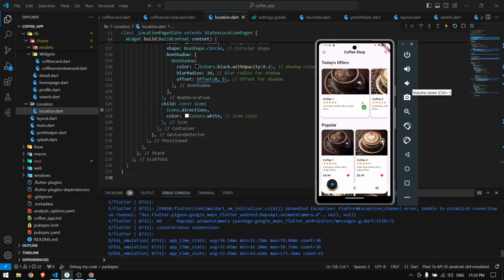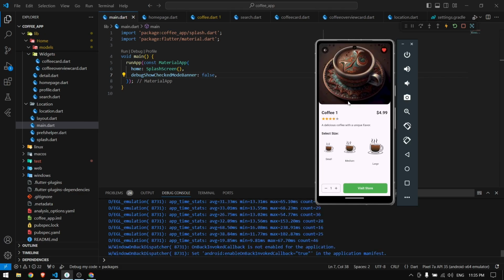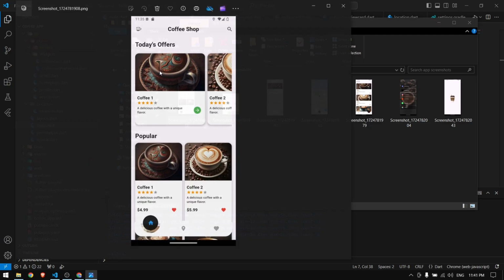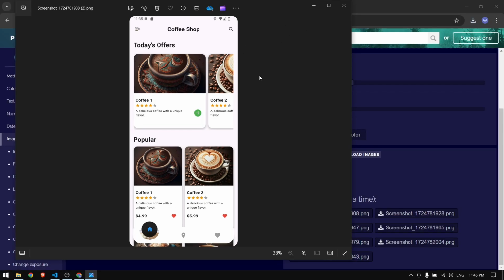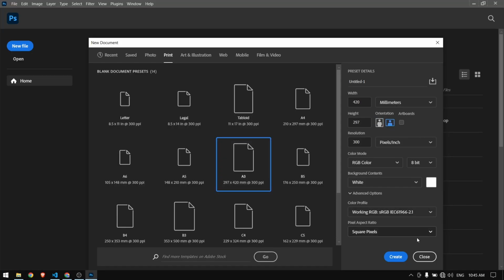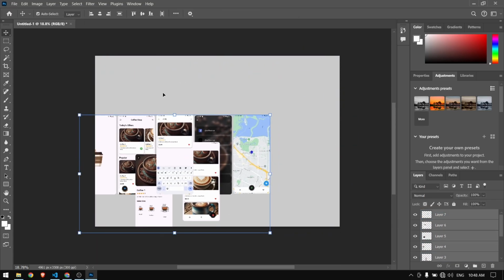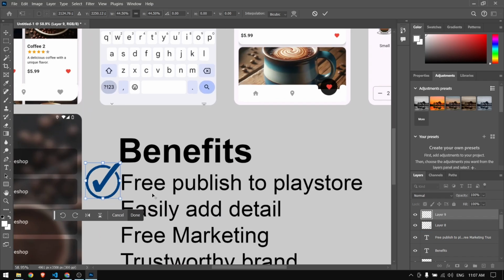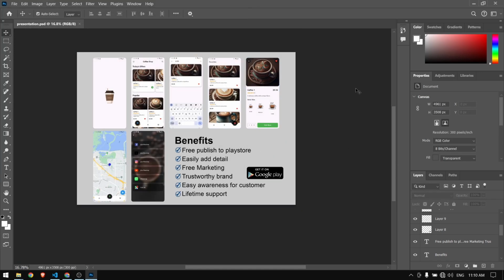Designing a Professional Presentation ☕ | Flutter Coffee App Part 11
In this video, I walk you through creating a sleek, one-page presentation for our Flutter Coffee App, perfect for pitching to potential coffee shop clients. We start by cleaning up the app UI, removing the debugger label, and capturing screenshots of key pages like the homepage and detailed views. Then, I bring the screenshots into Photoshop to design an A3-sized presentation with a focus on a clean, professional layout.

Key Highlights:
👉 Removing debugger labels for a professional look
👉 Capturing high-quality screenshots of the app UI
👉 Designing a clean presentation in Photoshop with rounded corners
👉 Adding customer benefits and verified icons for stronger impact
👉 Preparing a print-ready presentation with a Play Store button for added appeal

Follow along as I refine the app and presentation step-by-step, making it ready to showcase to coffee shop owners.